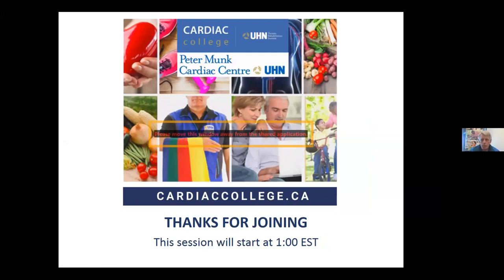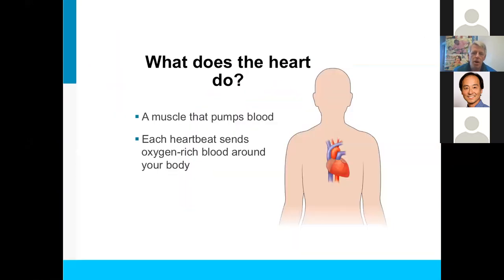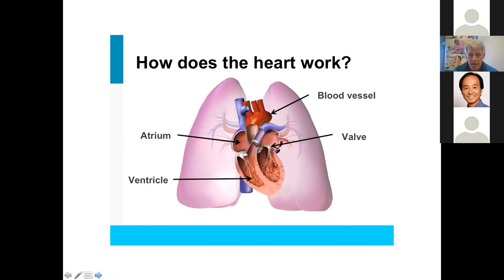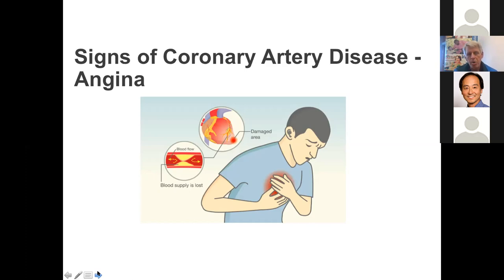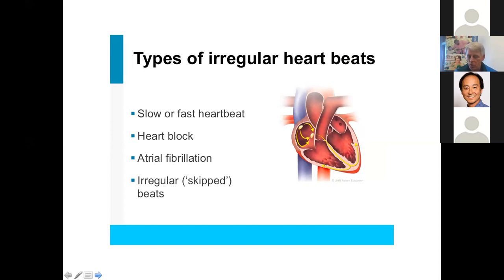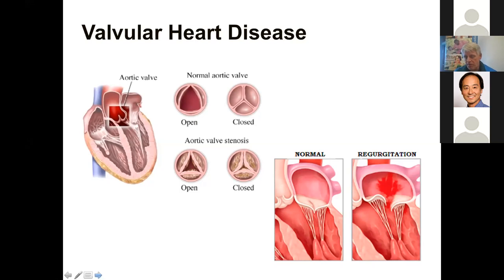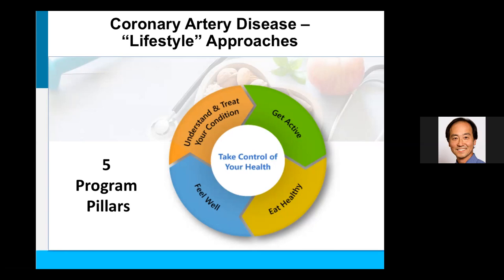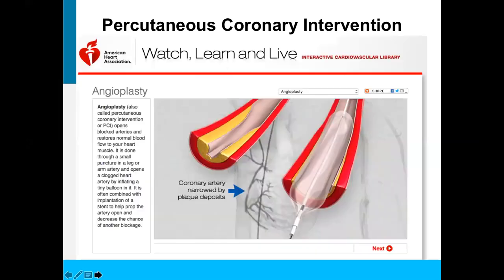How Your Heart Works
Did you know that your heart is a muscle? With each beat, your heart pumps blood through a huge network of blood vessels around your body. Join Dr. Paul Oh and Rob Bertelink as they talk about how your heart works, common problems with the heart, and what can be done to manage these problems.

Speakers:
Rob Bertelink, R.Kin. Clinical Coordinator and Cardiac Rehabilitation Supervisor UHN Toronto Rehab Cardiovascular Prevention and Rehabilitation Program

Dr. Paul Oh, MD, MSc, FRCPC, FACP Medical Director & GoodLife Fitness Chair Cardiovascular Disease Prevention & Rehabilitation Toronto Rehab & Peter Munk Cardiac Centre University Health Network